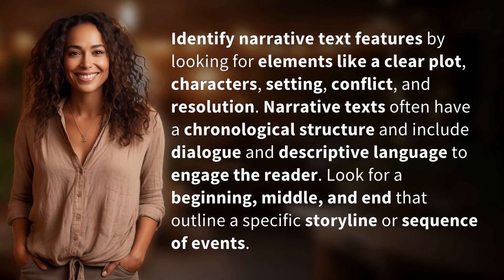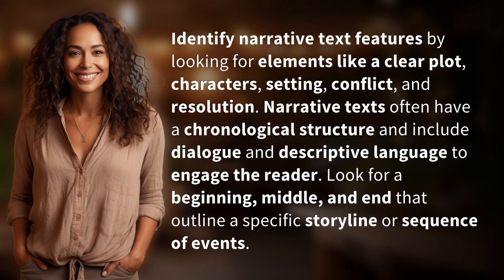How to identify narrative text features?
Unveil Narrative Text Features Like a Pro 👉 Narrative Text Features 👉 Learn how to easily spot narrative text features such as plot, characters, conflict, and resolution. Discover the key elements that make up a captivating narrative text and how to analyze them effectively.

Laura S. Harris (2024, June 26.) How to identify narrative text features?
    🌐 AskAbout.video